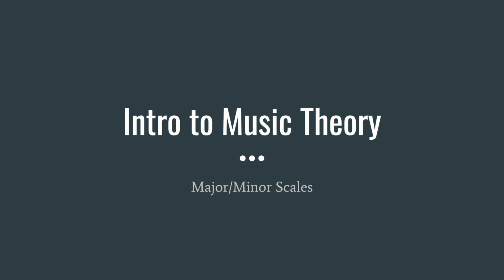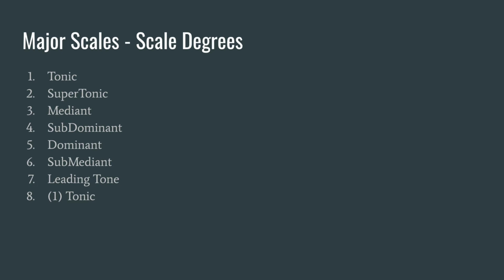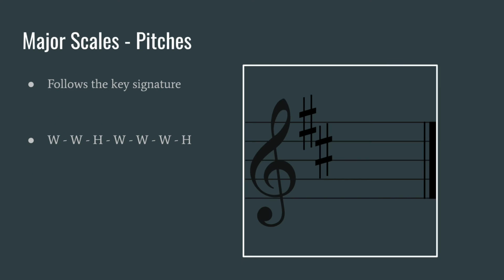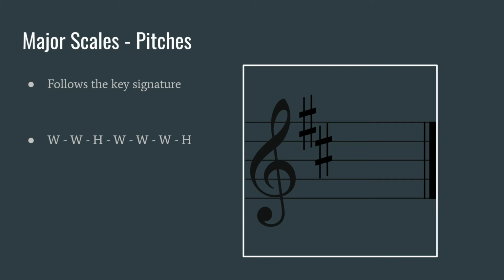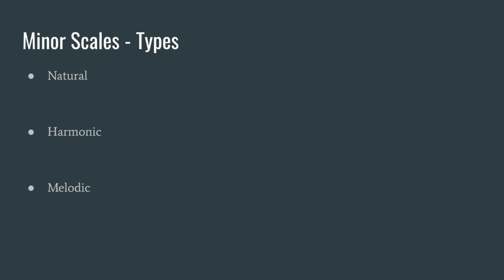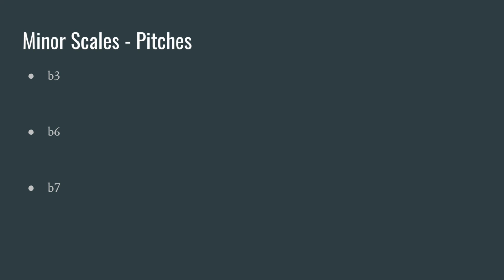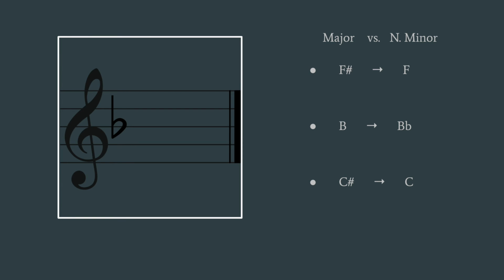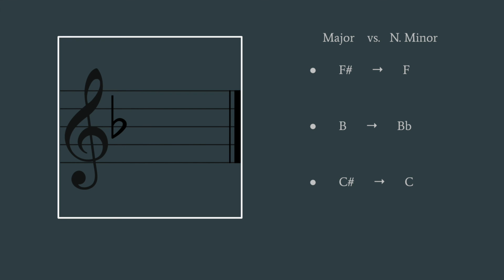Major/Minor Scales Lecture